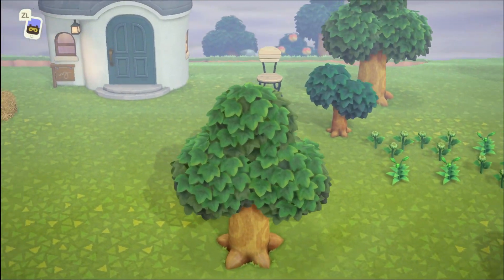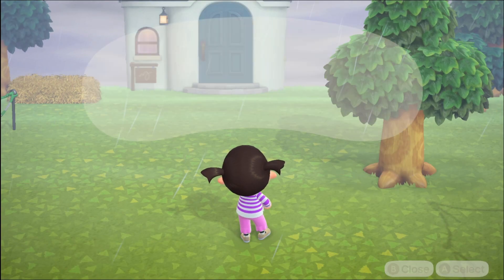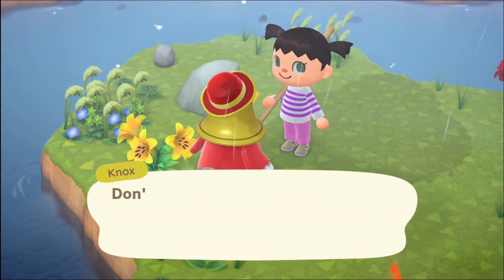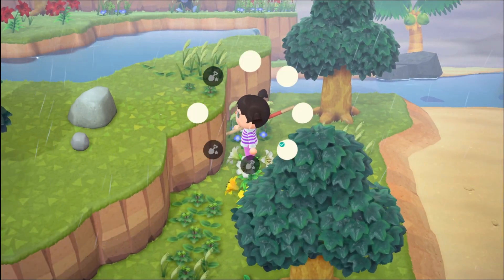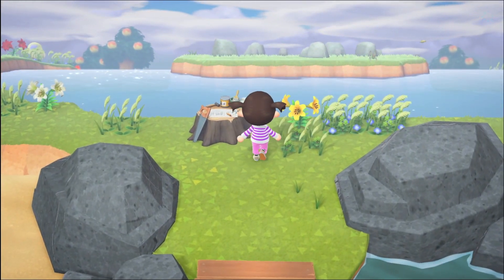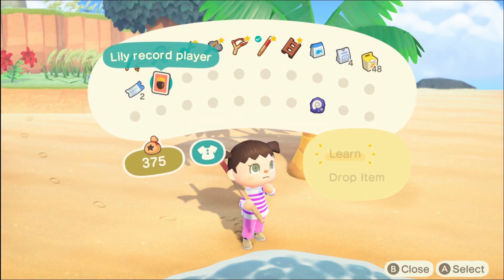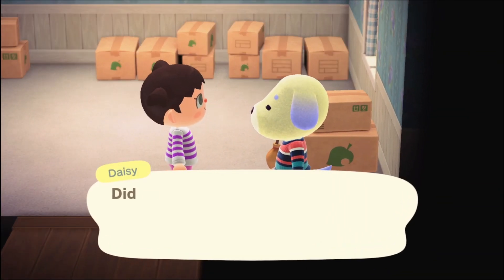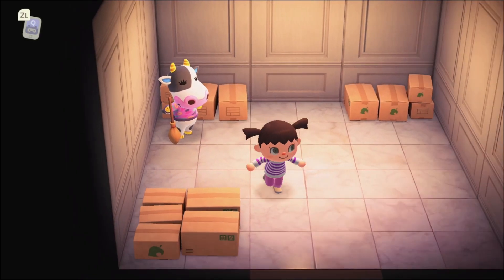First Villager Hunt! | Animal Crossing: New Horizons | Let's Play Ep. 7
Hi! 💛